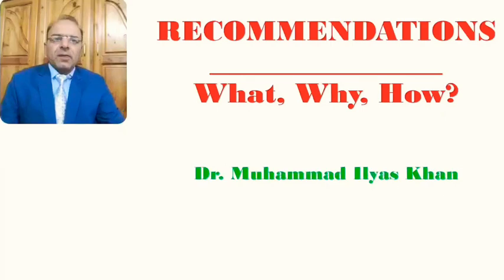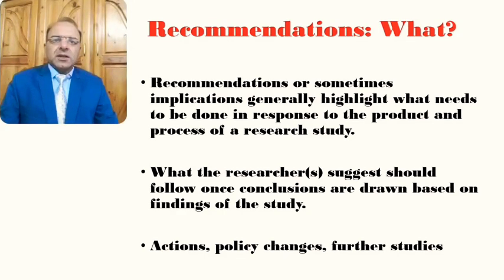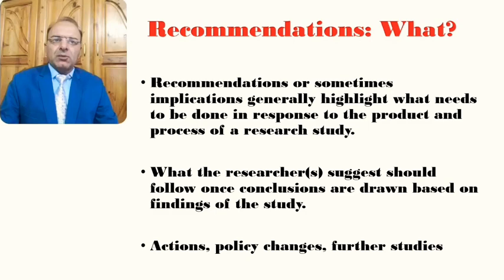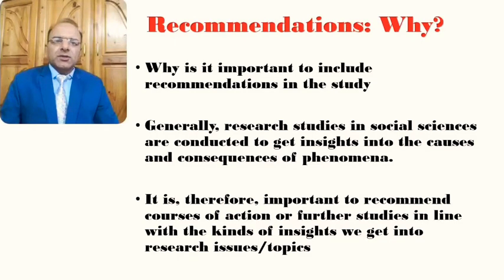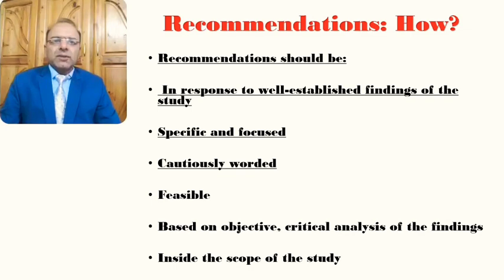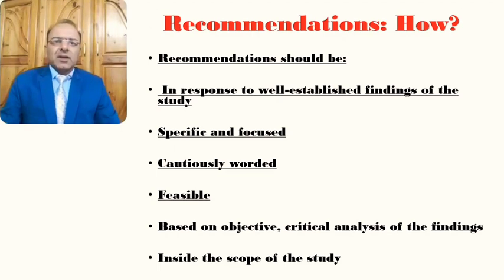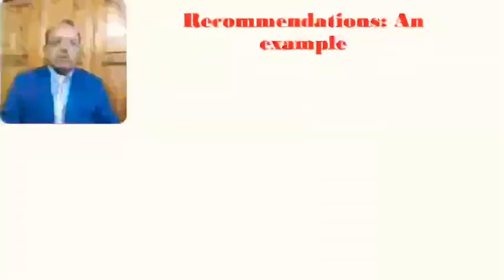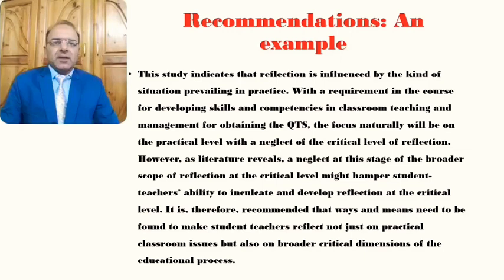RECOMMENDATIONS of RESEARCH: What, Why, How?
Recommendations of Research
By